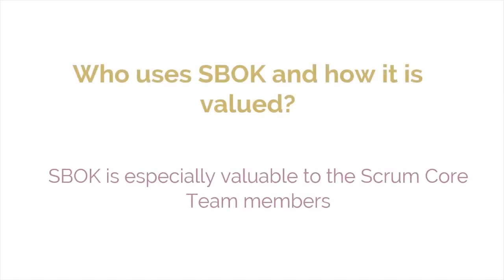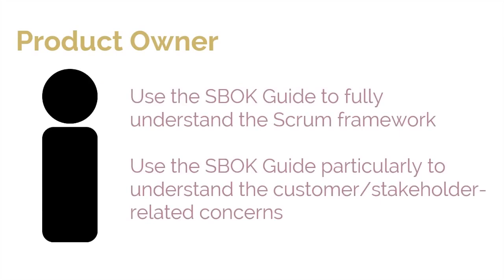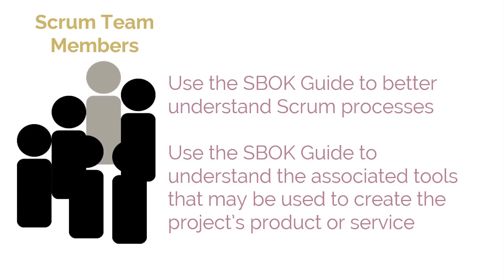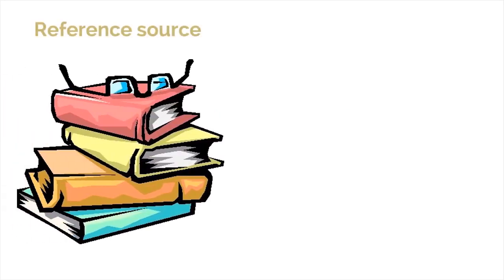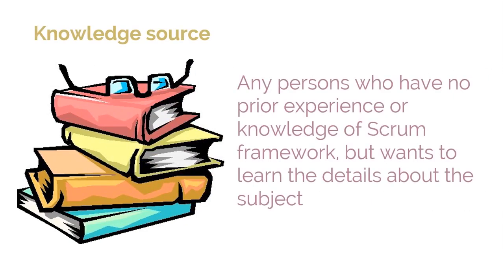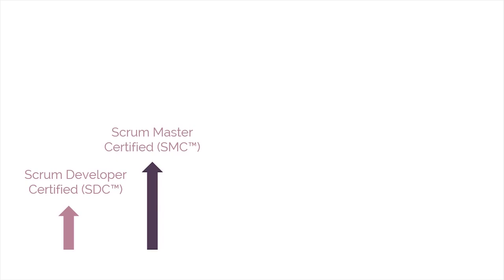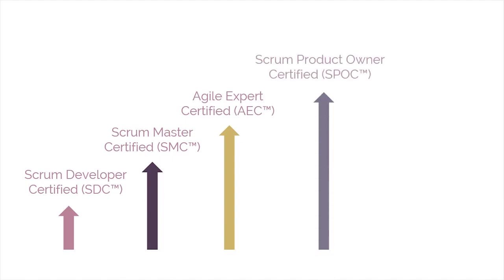Purpose of SBOK Guide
In this module from Scrum Study, we delve into the purpose and importance of the SBOK Guide. Discover why more organizations are choosing Scrum over traditional project management models and how the SBOK Guide can help you implement and improve Scrum processes. Learn about the contributions from Scrum experts and practitioners that shaped the SBOK Guide, making it an invaluable resource for Scrum core team members, including product owners, Scrum masters, and team members. Whether you're new to Scrum or seeking to enhance your knowledge, this video covers everything from the SBOK Guide's value to the various levels of Scrum certification exams. Elevate your Scrum expertise and project success with insights from the SBOK Guide!